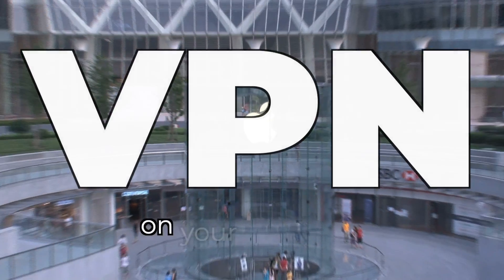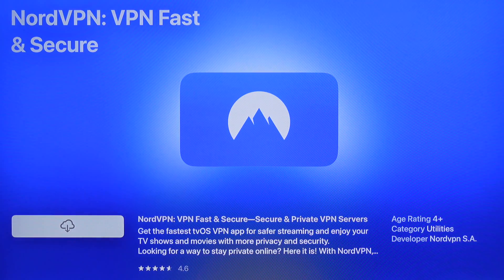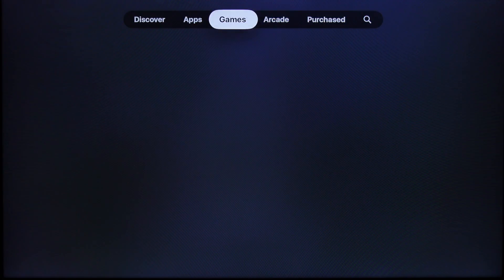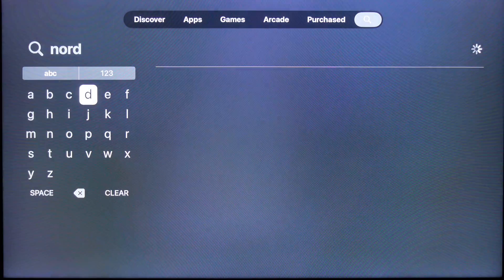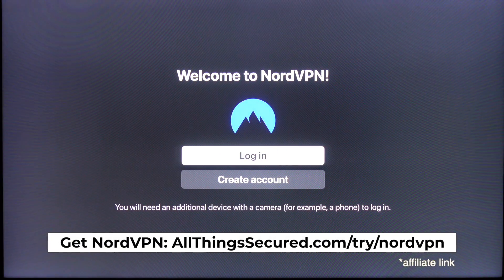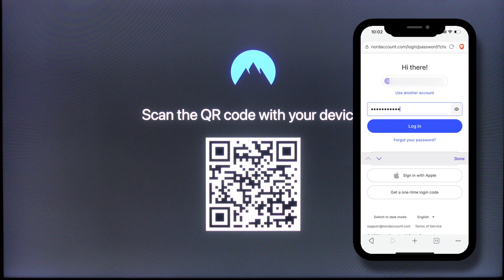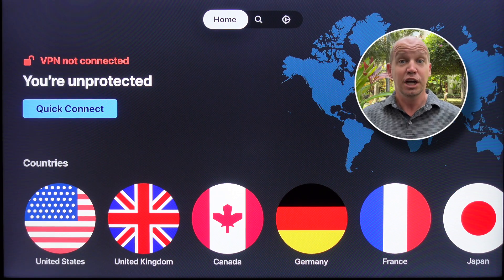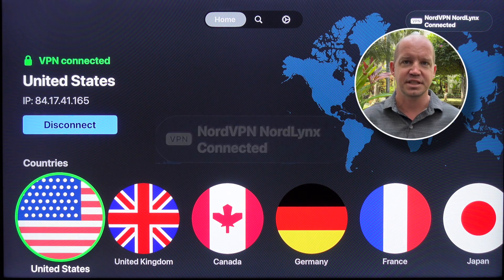NEW (Better) Way to Install VPN on Apple TV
You used to have to install a VPN on your WiFi router to connect the Apple TV, but now there are finally native apps available to use. Here's how I installed NordVPN on my own Apple TV. Try NordVPN

Video Timestamps
0:00 - New Way to Use a VPN on Apple TV
0:19 - How to Install a VPN app on Apple TV
0:52 - Logging into NordVPN on Apple TV
1:15 - How the NordVPN Apple TV app works

There are now native VPN apps available on the Apple TV app store! Instead of installing a VPN on your WiFi router, you can now search the app store for your VPN of choice and connect to one of the available servers. If you don't have a good VPN, you can try NordVPN